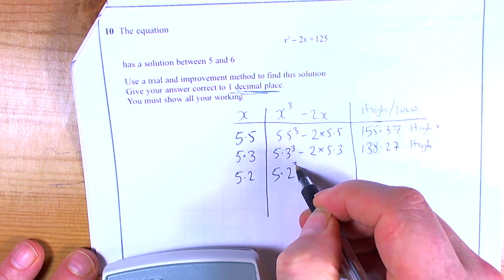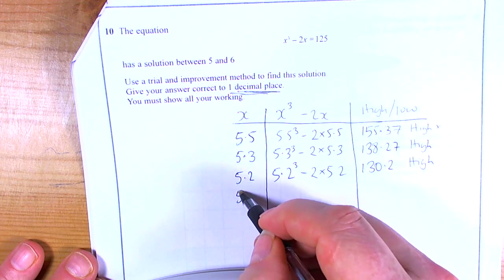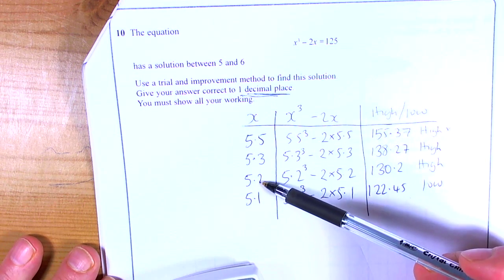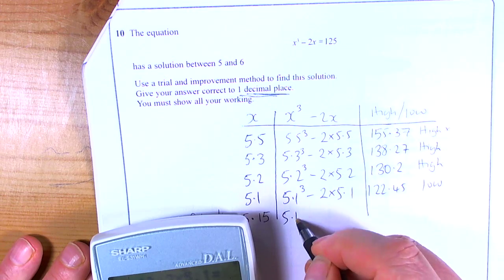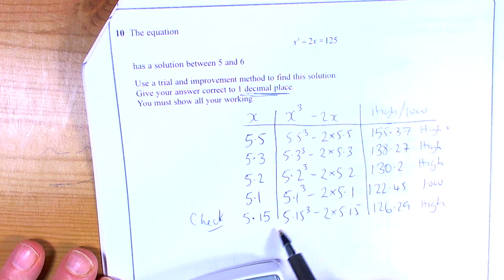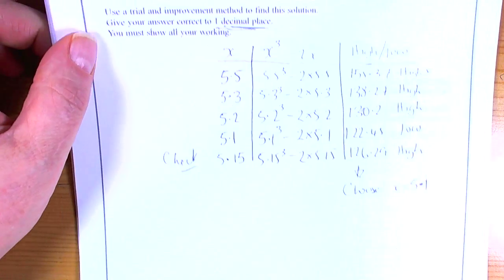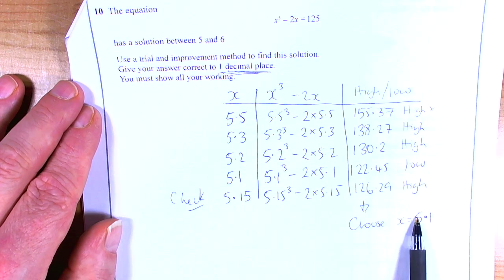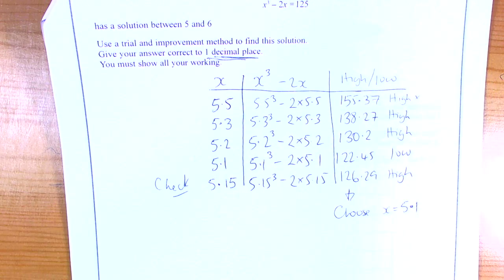Nov 2014 Paper 2H Q10 Trial and Improvement